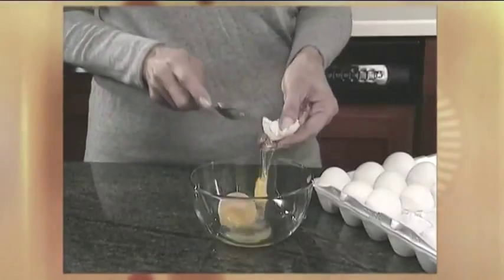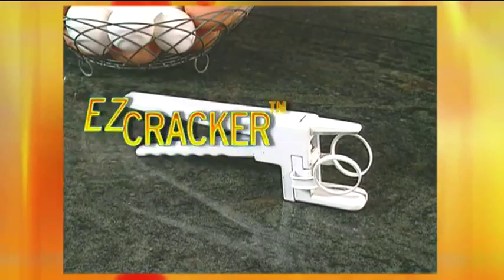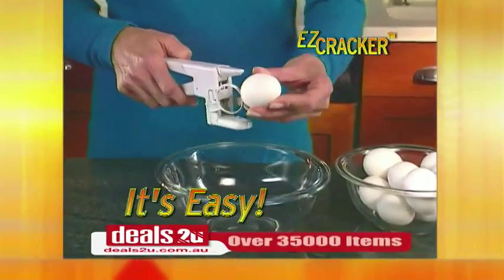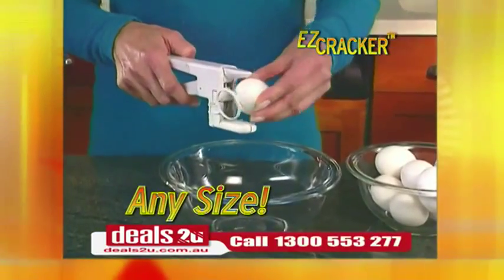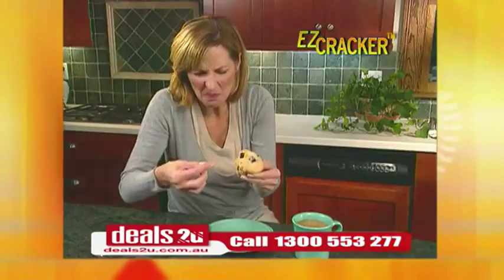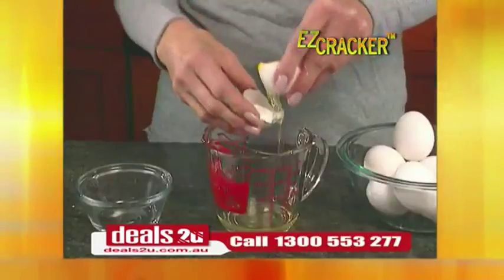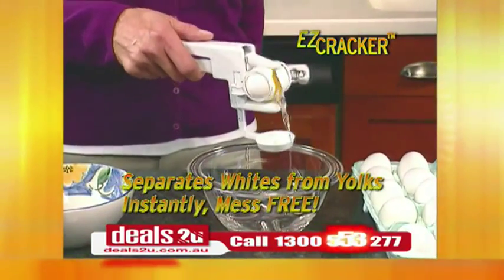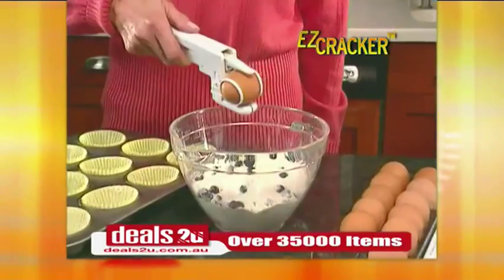Ez Cracker ( As Seen On Tv )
EASY CRACKER

 • Egg cracker/separator quickly opens fresh eggs or hard-boiled eggs
 • Operates with the simple touch of a button; eliminates shell pieces in food
 • Bonus attachment separates egg whites from yolks
 • Sturdy plastic construction; space-saving design for compact storage